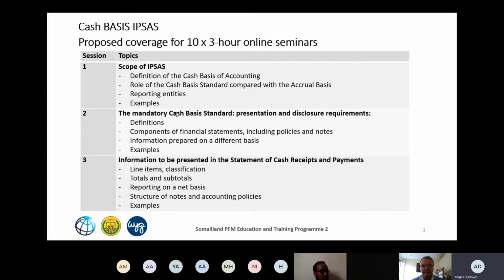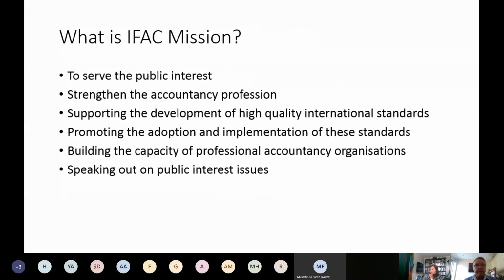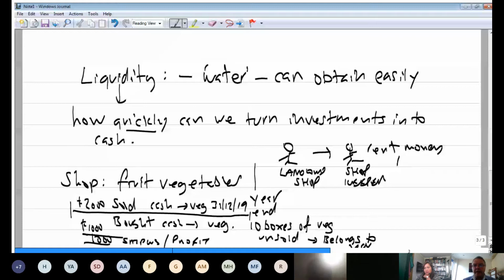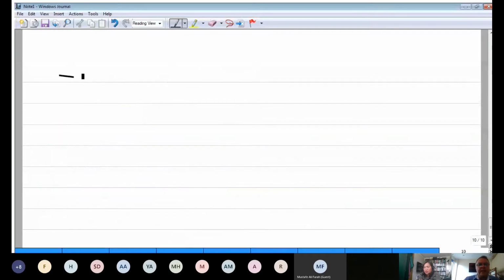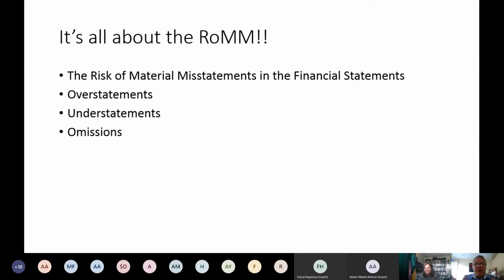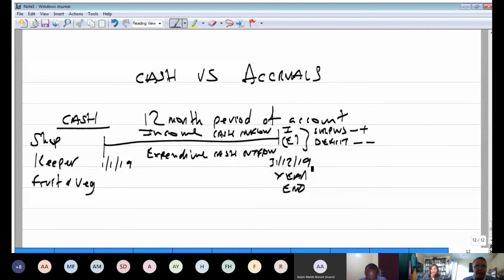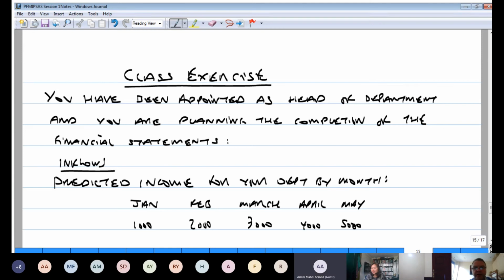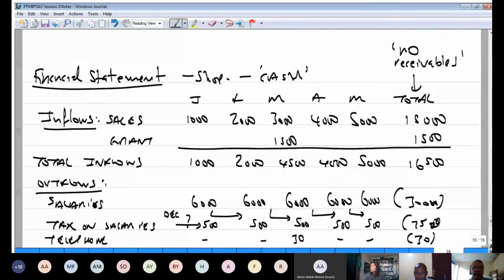Session 1 Practical Workshops - Cash IPSAS (21 July 2020)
Video lecture for Session 1 held on 21 July 2020